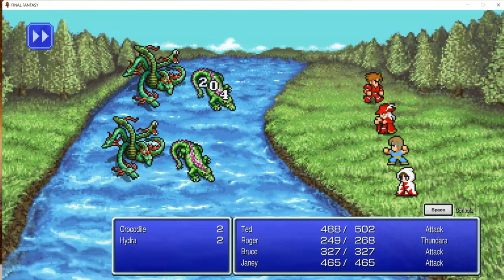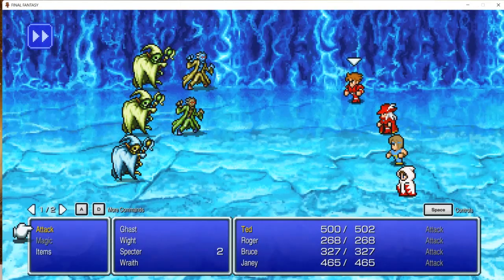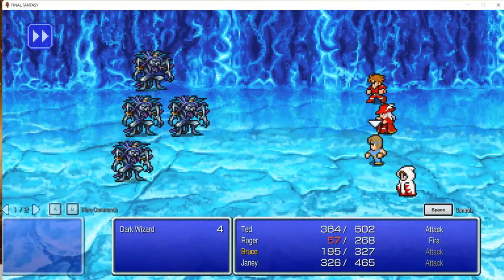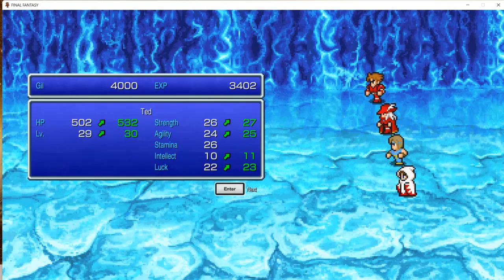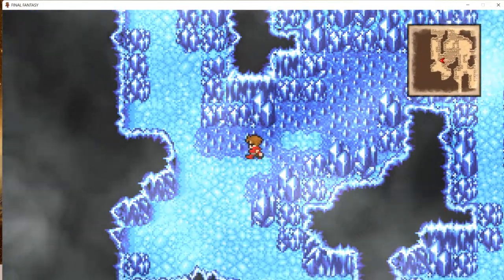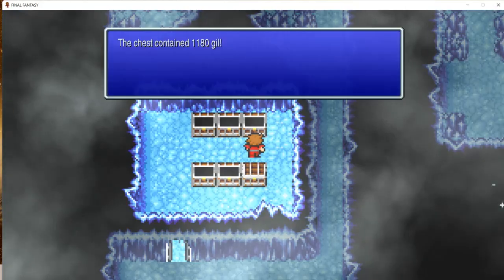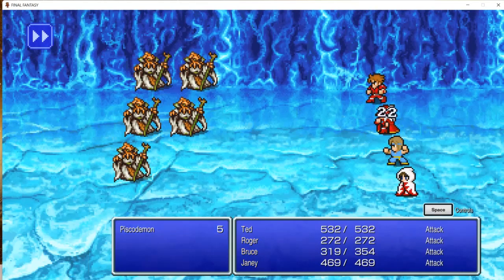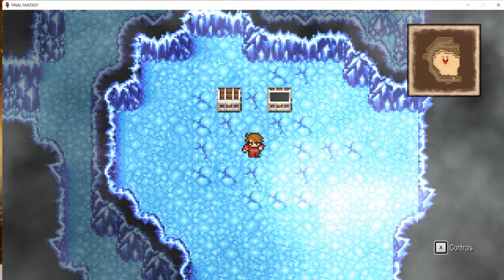Final Fantasy 1 LP ep 15 Brrrrrrrrrr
In this episode we venture into the most evil, rancid, horrible, meme worthy dungeon of this game, the ice cavern. Please, wish me luck viewers, im gonna need it.